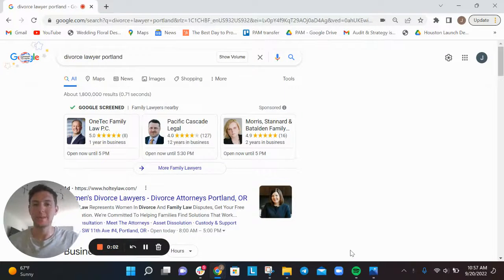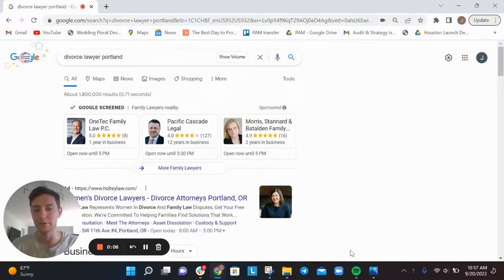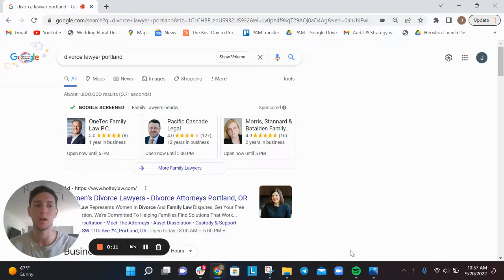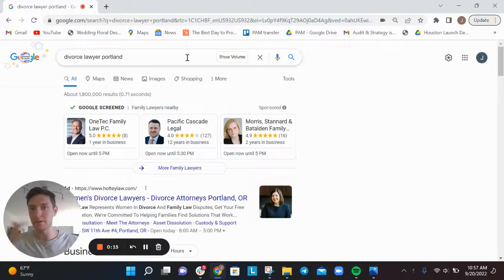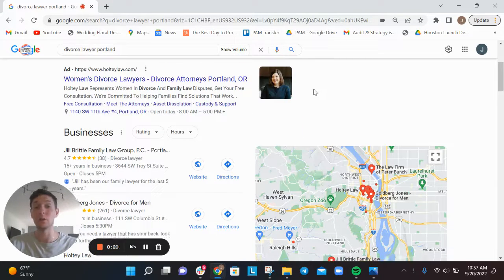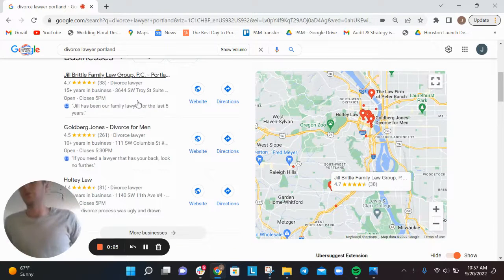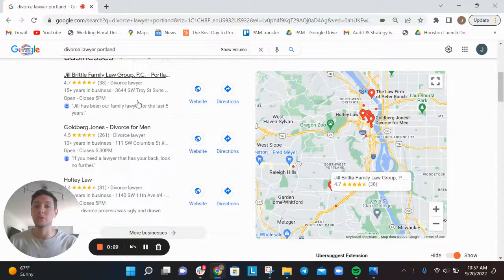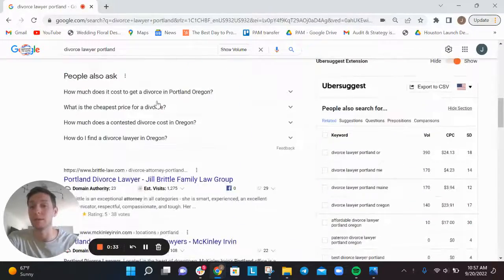How to Optimize a Homepage for Local SEO - REAL Examples of Optimized Homepages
How do you best optimize your homepage for local SEO?

In this video, I walk through the exact elements you should add to your homepage (whether you're a single-location business or a multi-location business) to ensure that your homepage is the most optimized it can be.

A lot of businesses get homepages wrong. For multi-location businesses, they try to rank all their city-specific keywords to their homepages instead of local landing pages.

For single-location businesses, they focus too much on homepage conversion vs. homepage SEO. There's a way to balance both!

To learn more, go to portlandseogrowth.com